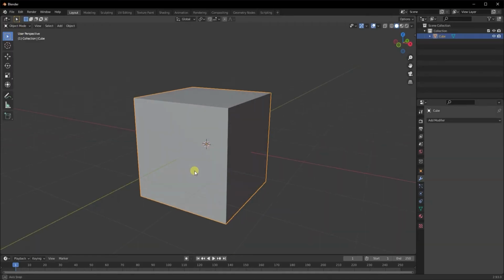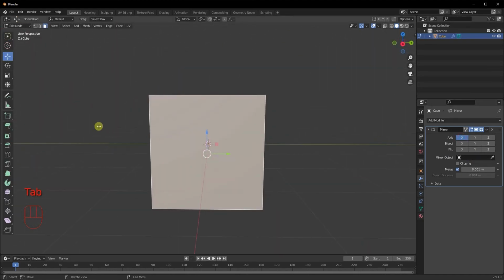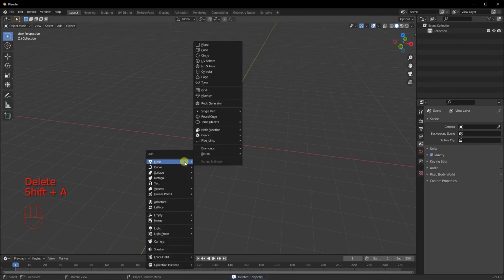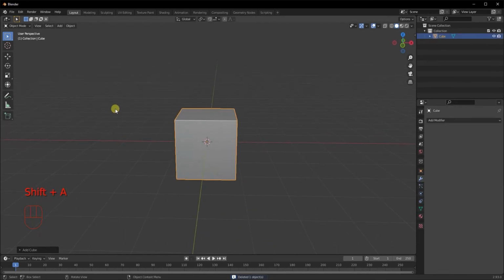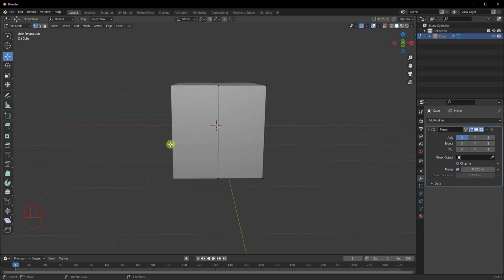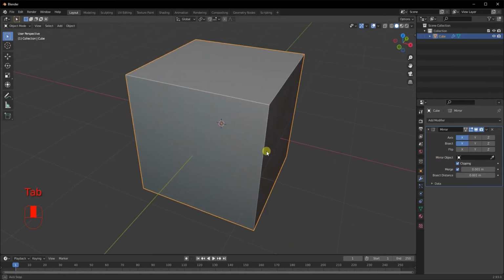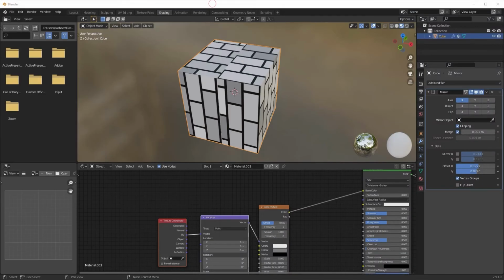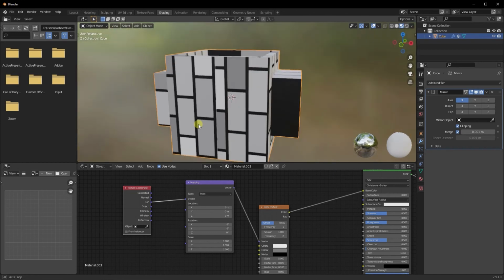All you need to know about MIRROR Modifier in Blender (Beginner friendly Tutorial)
In this Tutorial i will be showing all the features that a Mirror Modifier in Blender has to offer . I go over each and every option in the modifier in detail explaining how to use it and what are the benefits of using the modifier

This is a begginer friendly tutorial and should be able to help you understand the mirror modifier better and hopefully answer some of your questions around it.